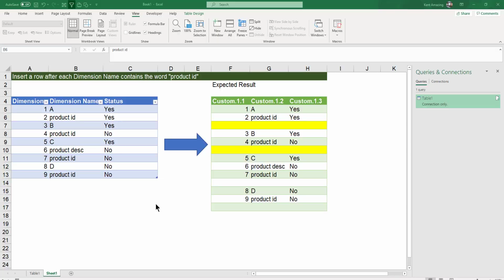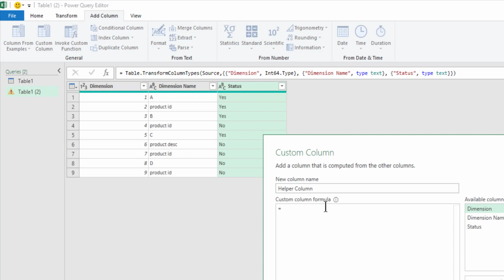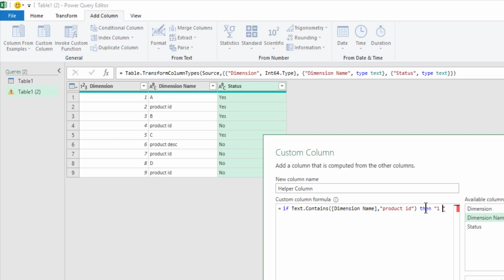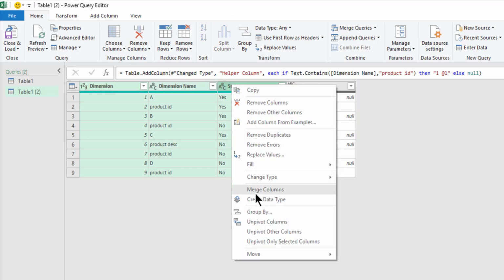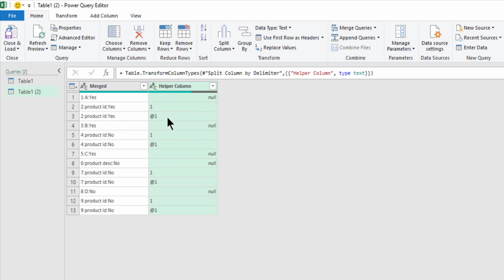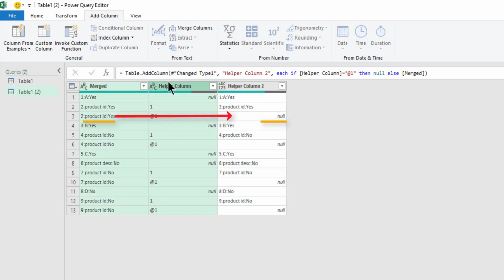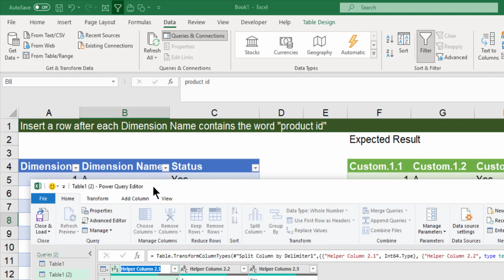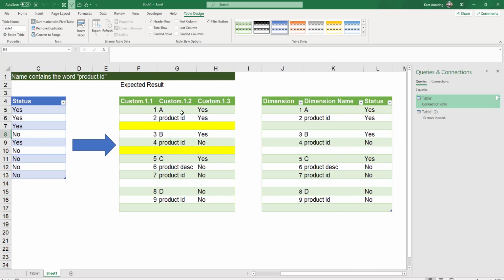Powerquery Insert a Blank Row after a condition is met